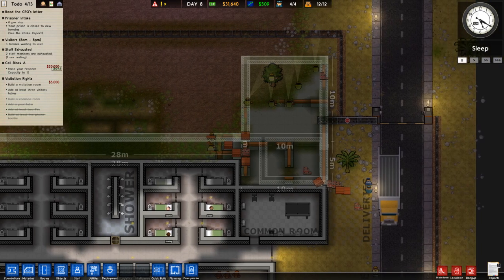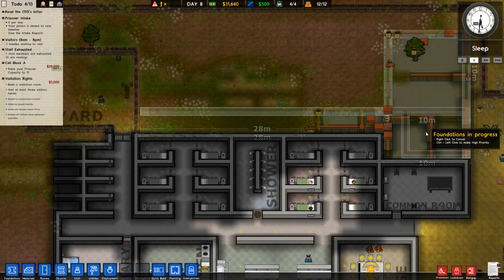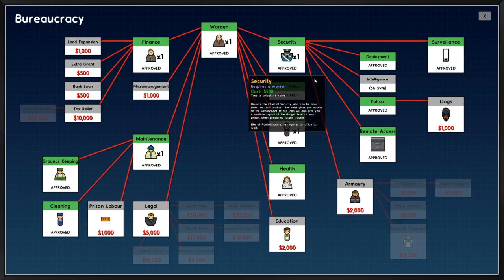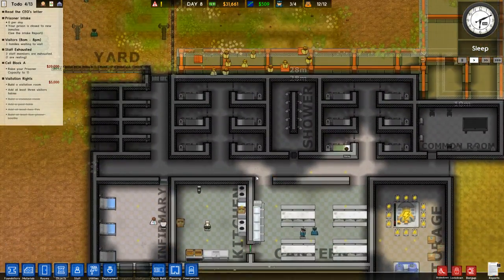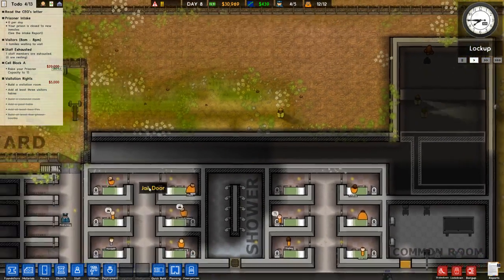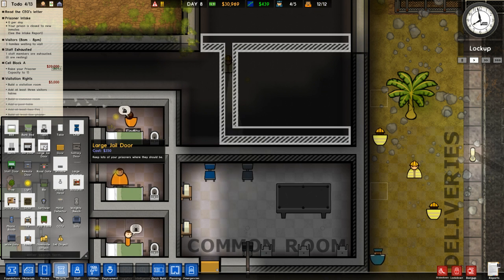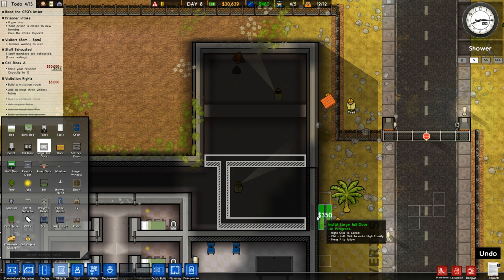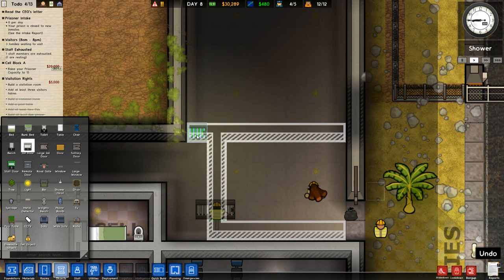Prison Architect - Episode 7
Dan checks out Prison Architect the indie prison management game from Introversion Software.